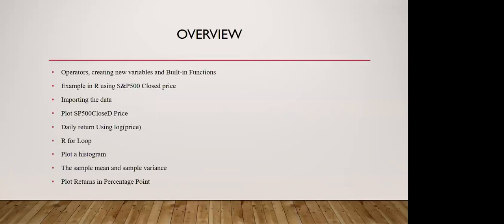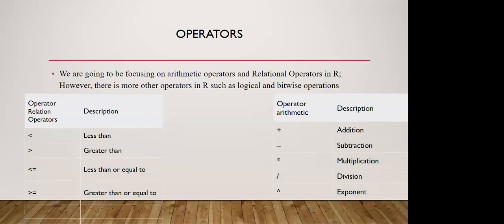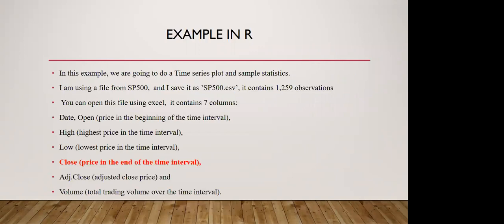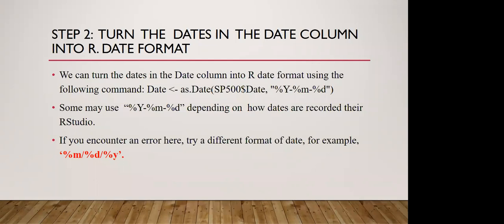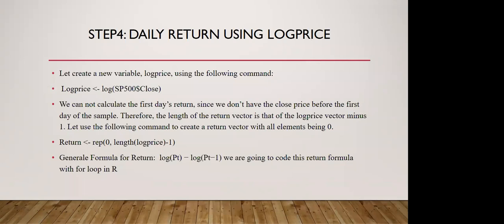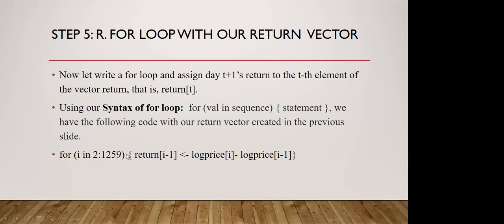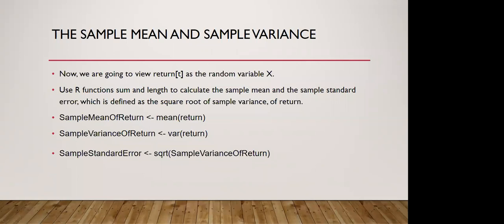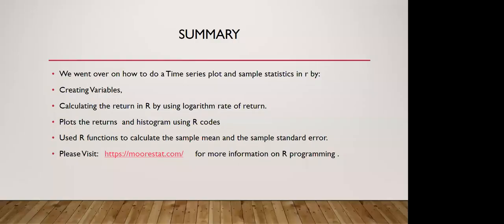R programming, Time series plot and sample statistics in R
R for Loop
Plot a histogram
The sample mean and sample variance
Plot Returns in Percentage Point.

Intern at Moore Statistics Consulting LLC.
for more information on R programming